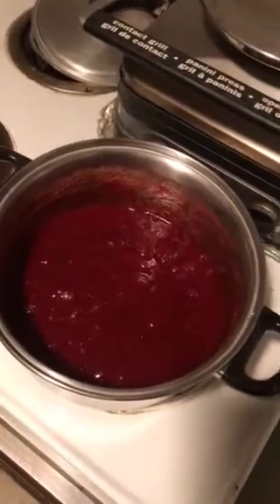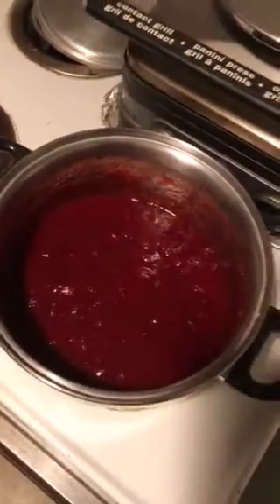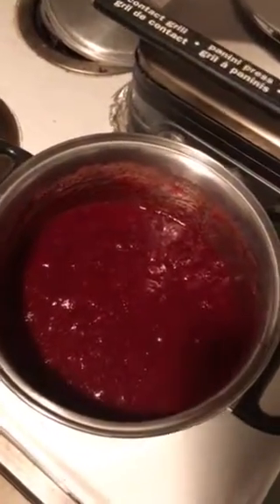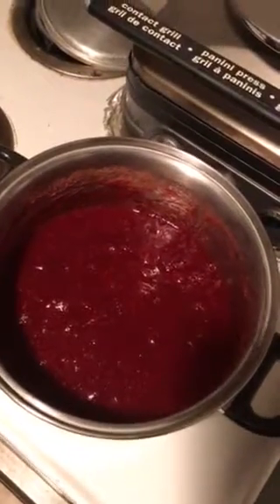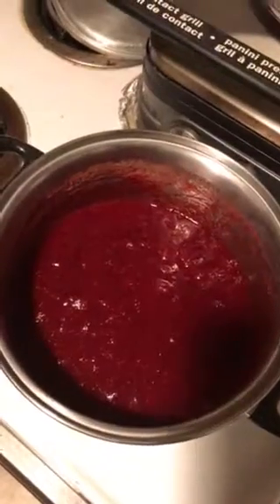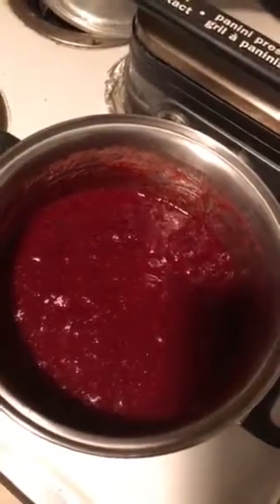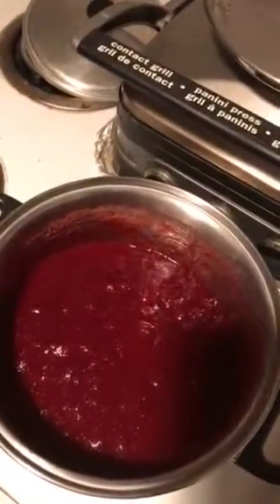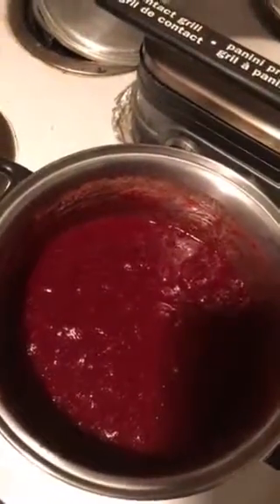Stahlke’s Homemade Cranberry Compote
Explaining the recipe for the Compote!!!